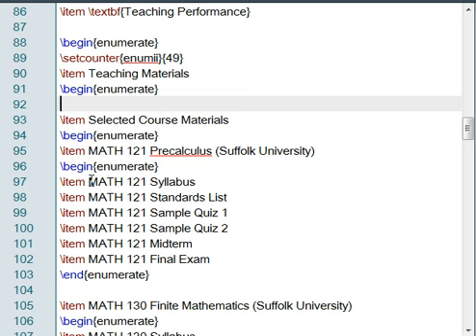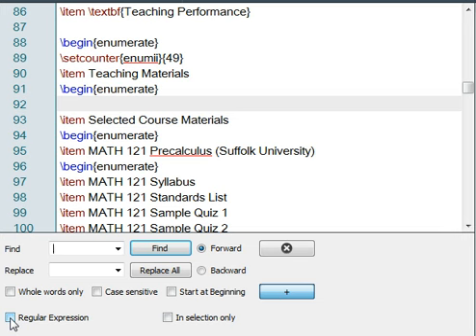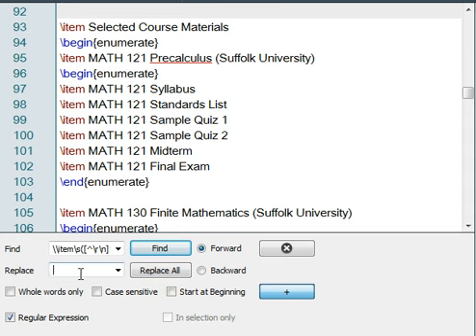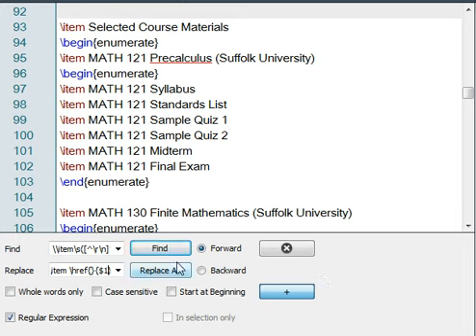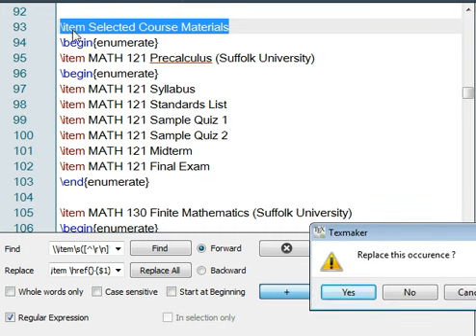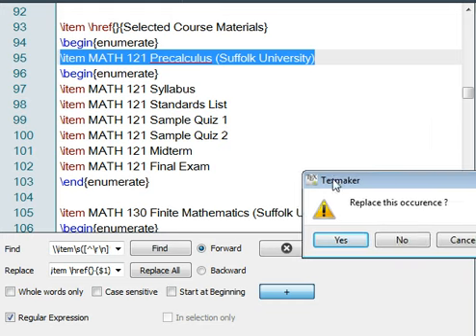Using Regular Expressions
This video describes a fairly elementary use of regular expressions to add a command and braces around text.